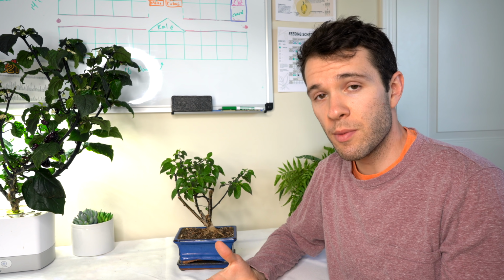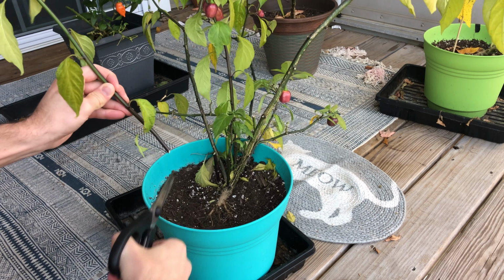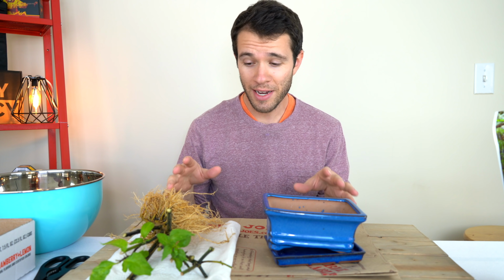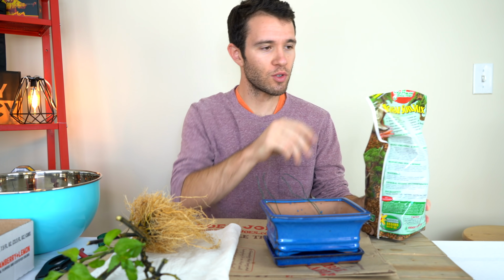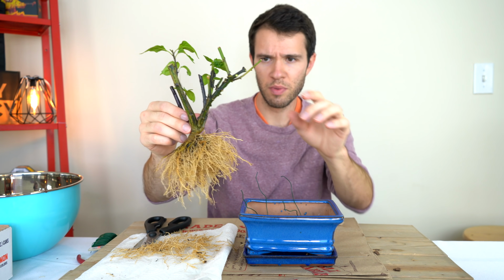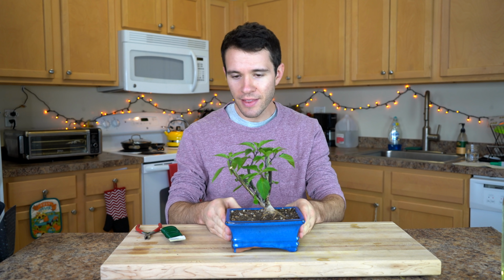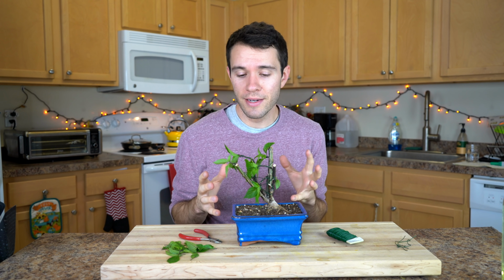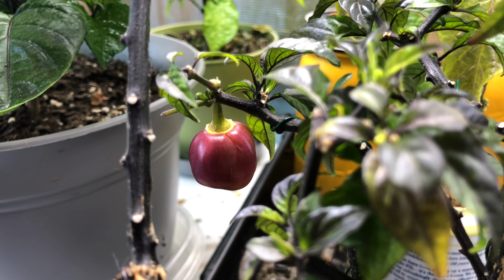Pepper Experiment: Making a Bonsai Pepper Plant Over the Winter - Pepper Geek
In this video, I'll show you how to make a bonsai pepper plant (often called a bonchi). The practice of bonsai is ancient and popular, especially with tree species. However, almost any plant type can be made into a bonsai by simply constraining it to a small pot, pruning, and wiring the plant.

Our bonsai pepper plant was...imperfect to say the least, but we learned a lot and had fun while doing it! For this reason, I would definitely recommend it if you are looking for a fun project over the winter.

It also doubles as a method for overwintering pepper plants, as this plant is now healthy and will have a head start on our other plants this Spring.

Bonsai Pots:

Bonsai Wire & Cutter: